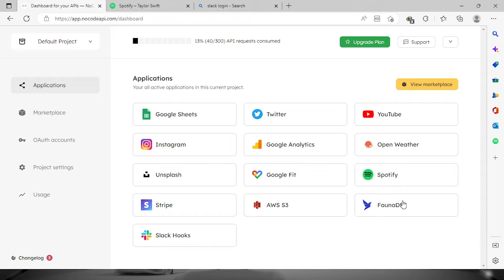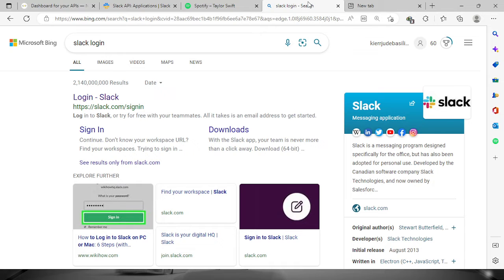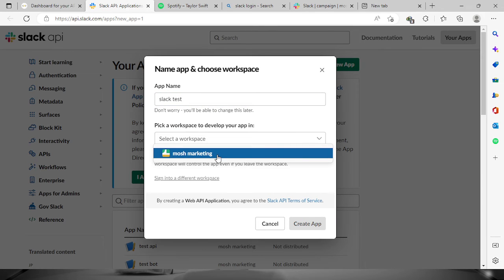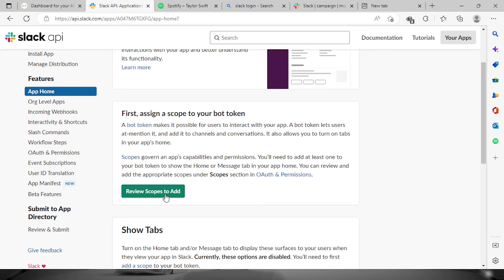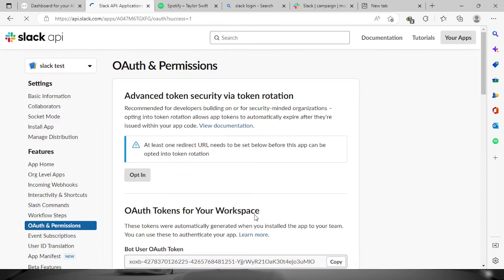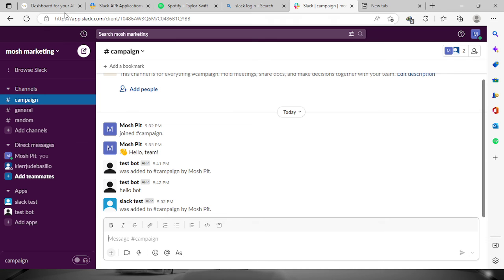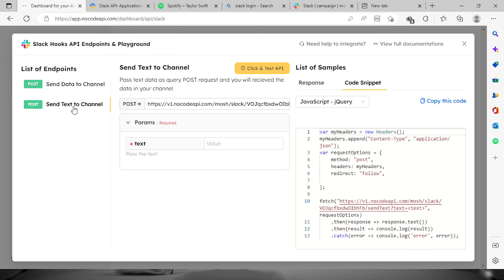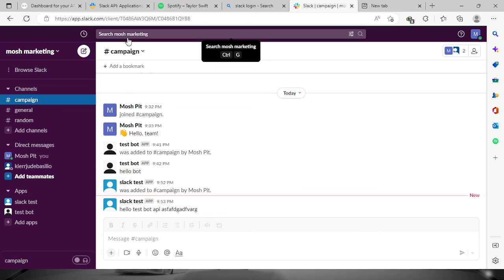Build Slack Bot without Code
You can't just sit around and wait for the information to come to you. You need to be proactive and build your own Slack bot that will give you all the information you need on the internet. NoCodeAPI will help you do just that!